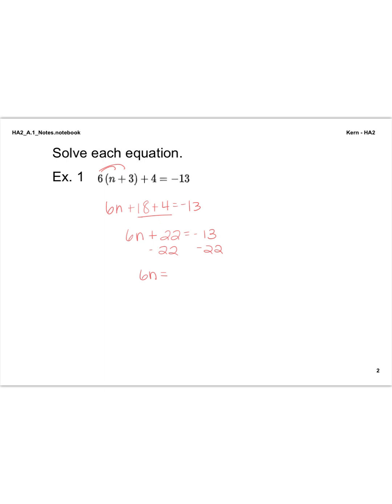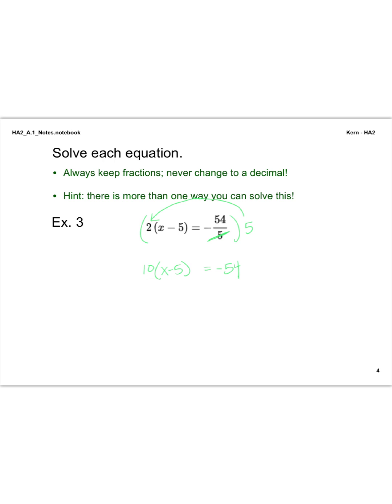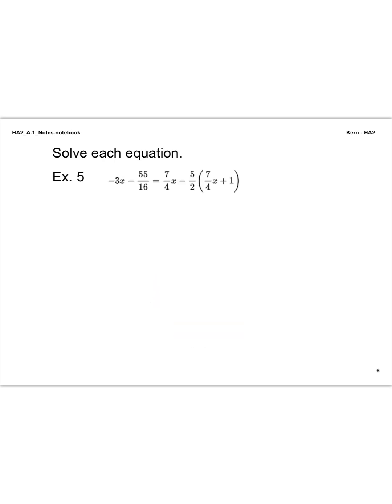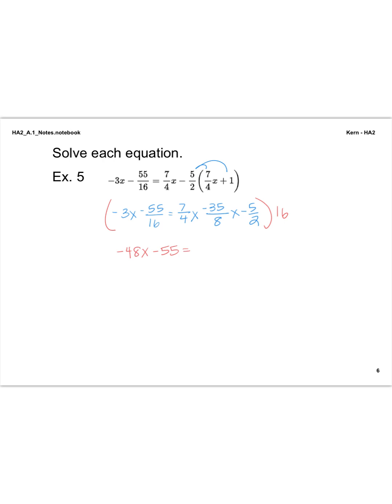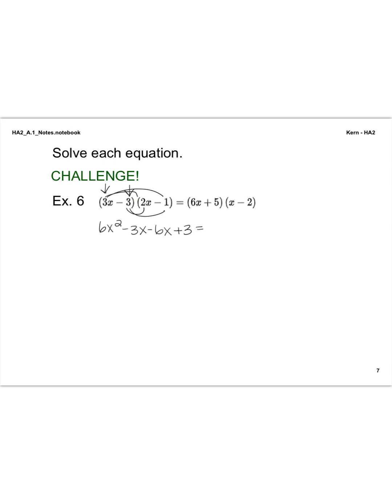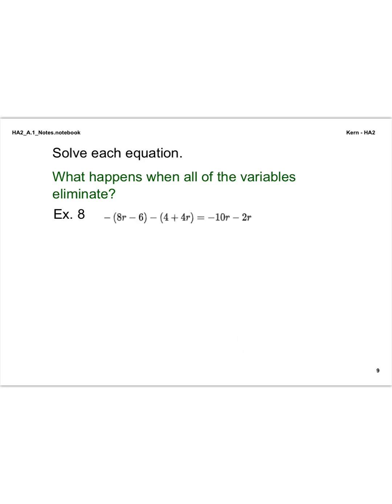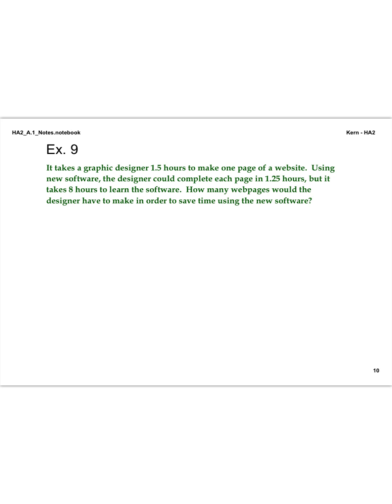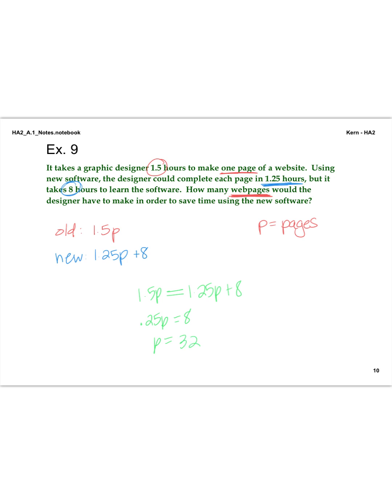Solving Multi Step Equations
This video covers solving multi-step equations in Algebra 2 using inverse operations and combining like terms. Examples are aligned to typical high school Algebra 2 coursework.